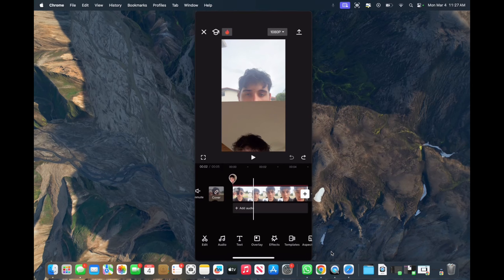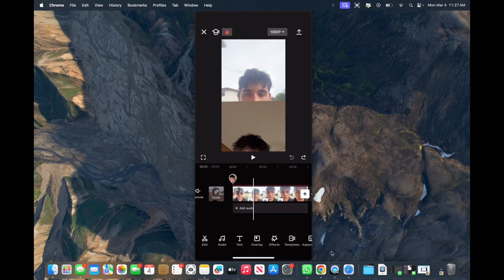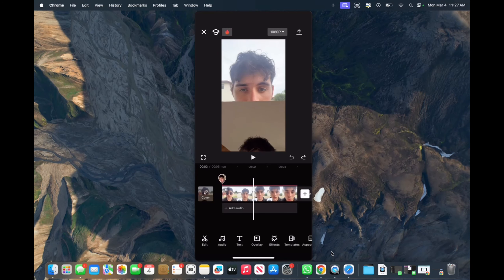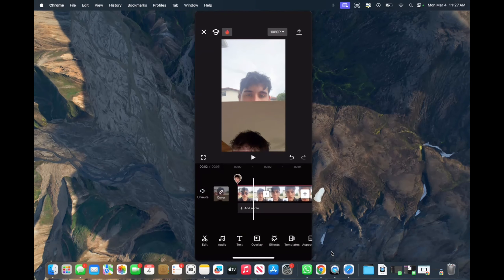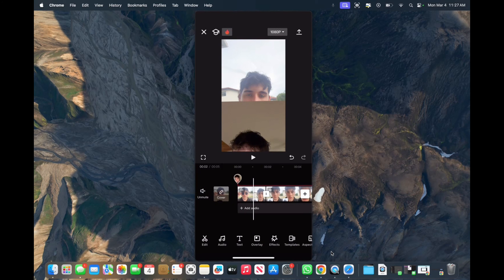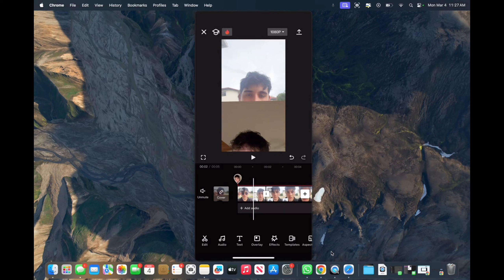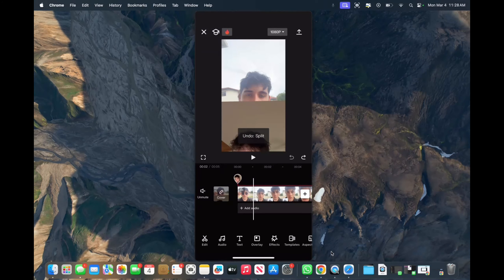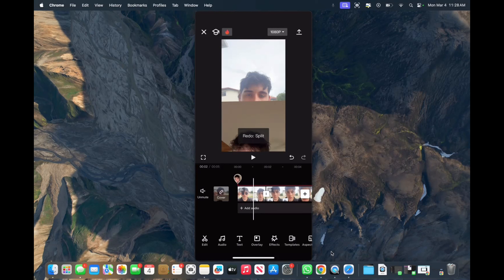How To Redo In CapCut (2024 Easy)